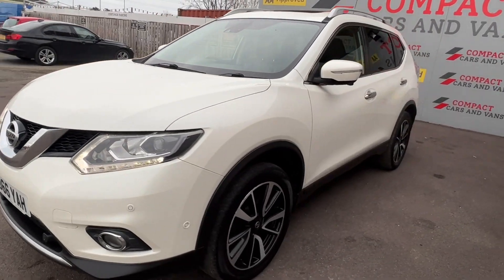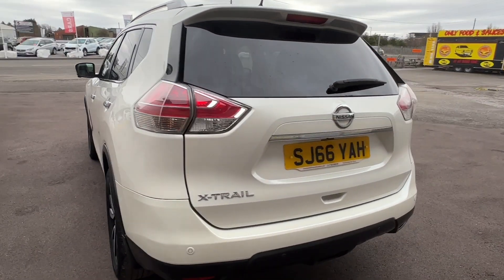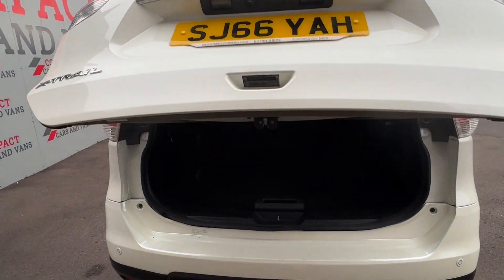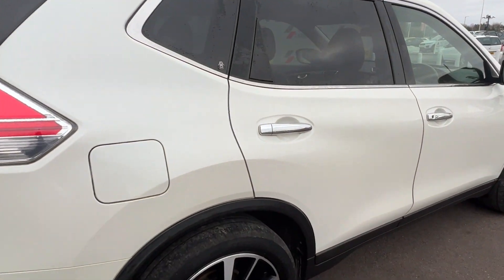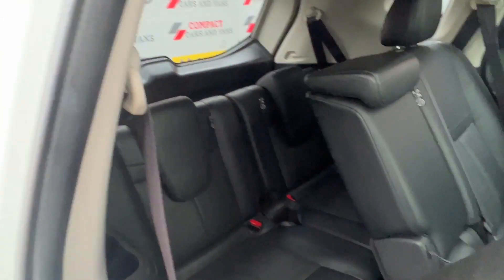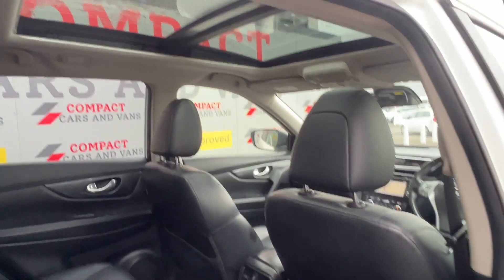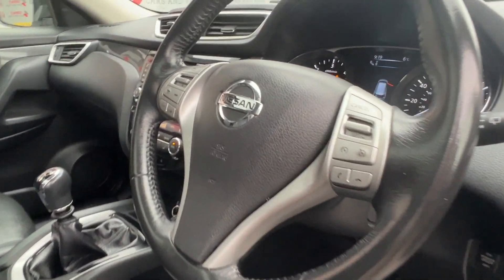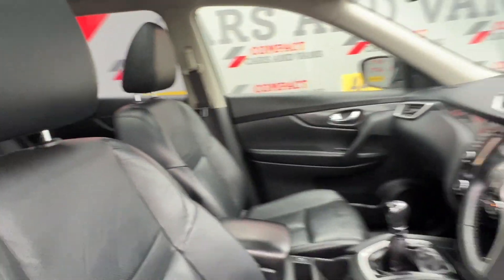NISSAN X-TRAIL 1.6 DCI TEKNA 5d 130 BHP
Compact Cars And Vans are delighted to present the ultimate family car this 7 seater Nissan X-Trail Tekna with less than 64,000 miles travelled.

The Nissan is powered by a trusted 1.6 litre DCI engine paired with a 6 speed manual gear box which returns a solid 55.4mpg on a combined cycle!

The X-Trail is an extremely spacious and practical model with 7 seats on offer, isofix in the rear, heated front seats, satnav, electric glass sunroof, air conditioning, telephone connection, parking sensors and cameras.